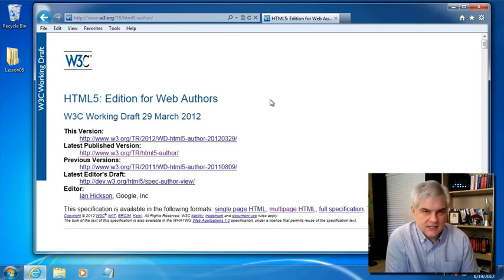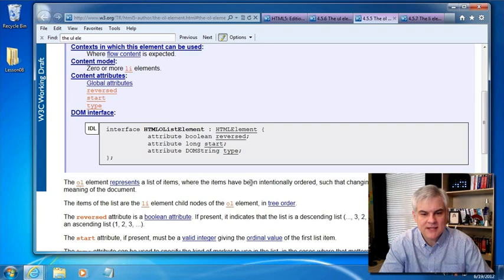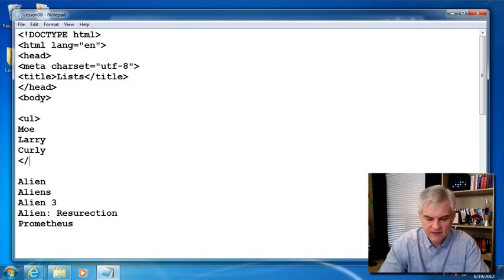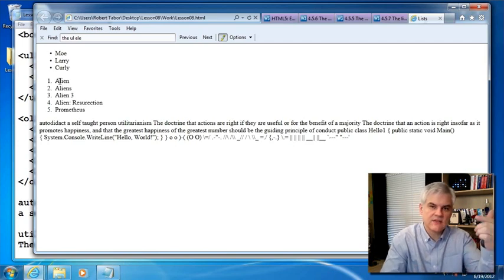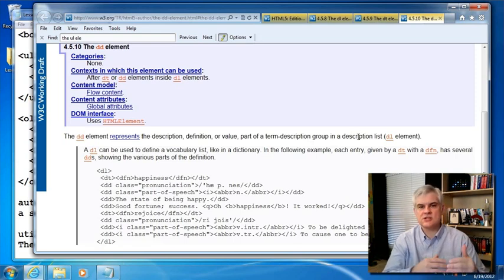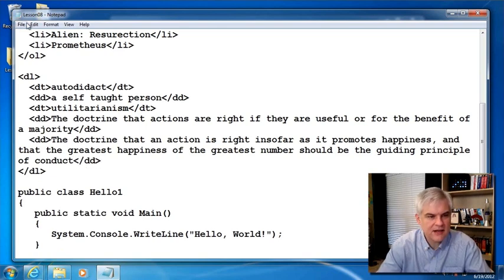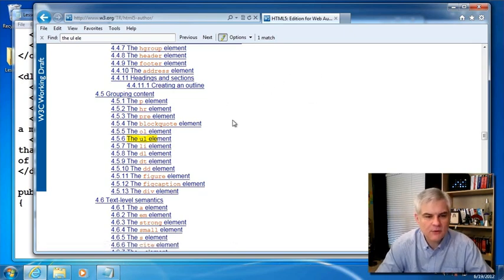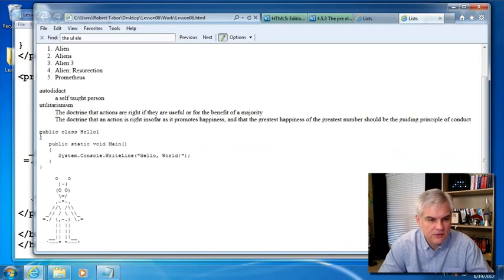How to Make Money with Just Html5 & css3 Working with Lists Part 8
Html5 & css3  Working with Lists  Part 8

Copyrightht Issues:

We will delete our video. Please do not copyright the video. Please Message me.

html5|
html5 & css3
html5 tutorial for beginners
html5 and css3 projects
html5 full course
html5 video file not found chrome
html5 full course bangla
html5 bangla tutorial
html5 hindi tutorial
html5 game development
html5 crash course bangla
html5 video file not found
html5 tutorial
html5 game
css3
Vid css3
css3 tutorial
css3 in one video
css3 animation
css3 bangla tutorial
css3 animation tutorial
css3 crash course
css3 advanced tutorial
css3 course
css3 flexbox
css3 features